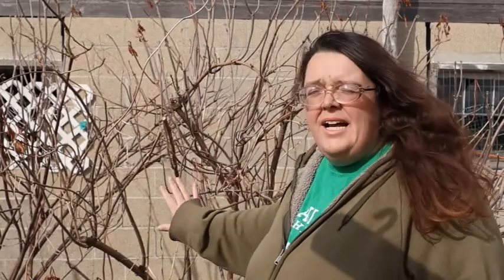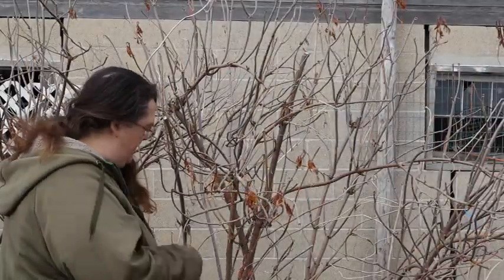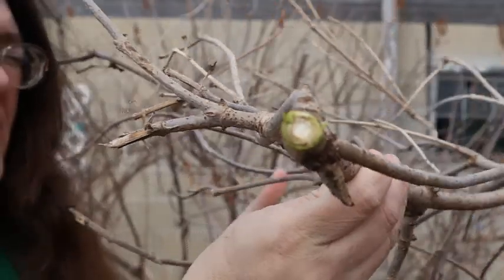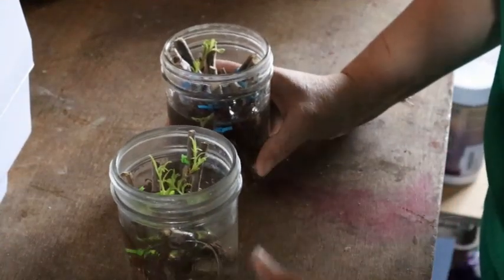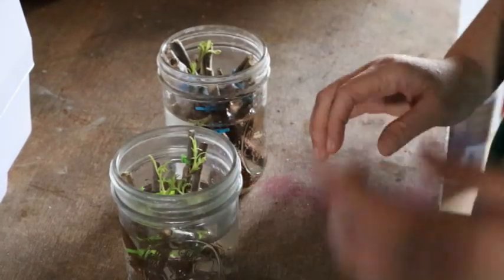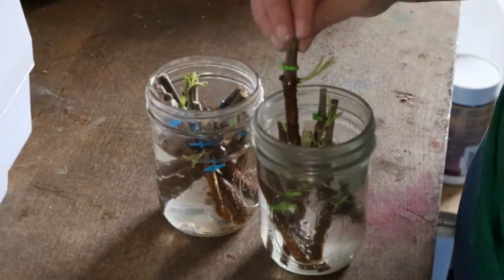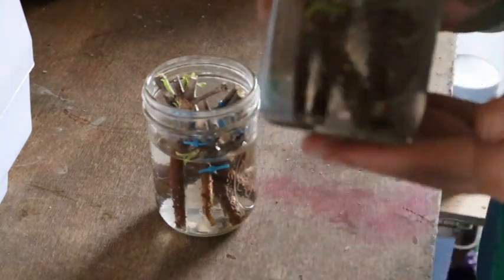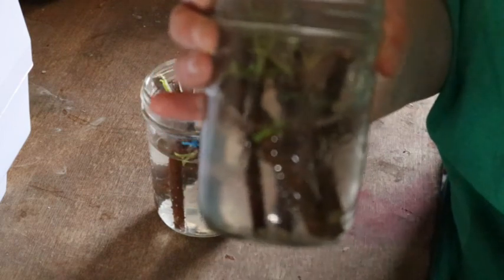How to Prune and Propagate Elderberry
In this video, I show you just the basics on how to prune an Elderberry bush, and how to propagate new plants from those pruned branches.

+  Bonus Cuteness Alert!

Other links:

You can support our homestead by purchasing products I make right here on the homestead!  You can shop for handmade soaps, lotions, shirts and so much more: ✅ (UPDATED 9/30/2022)

For garden growing, I use a seed starting method method called "Winter Sowing."  I do have a playlist that covers this unique concept.